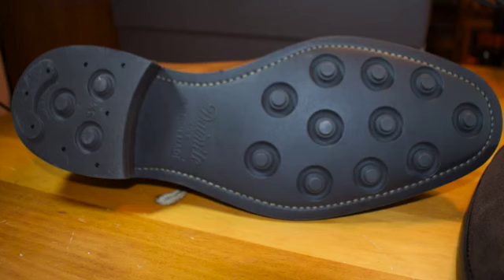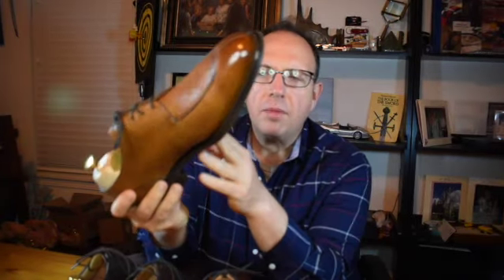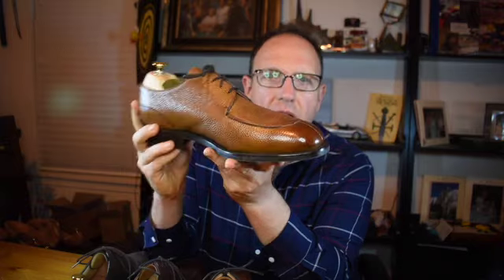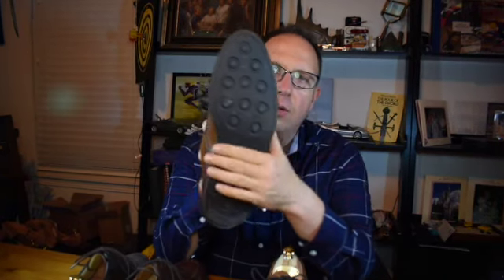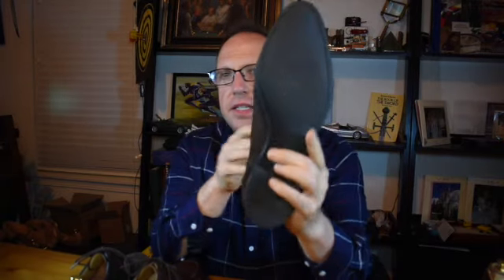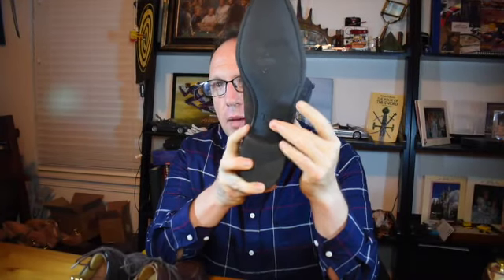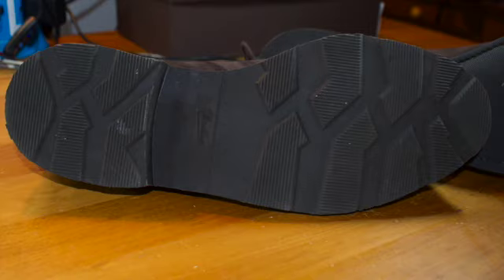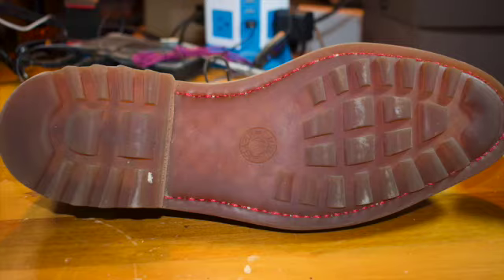GSK: Rubber Sole Shoes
General Shoe Knowledge: Rubber Sole Shoes